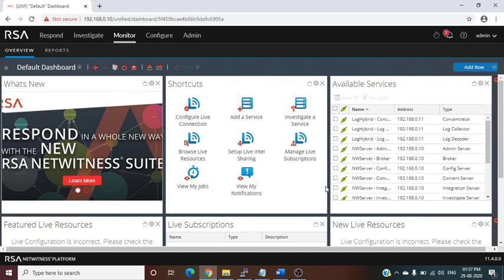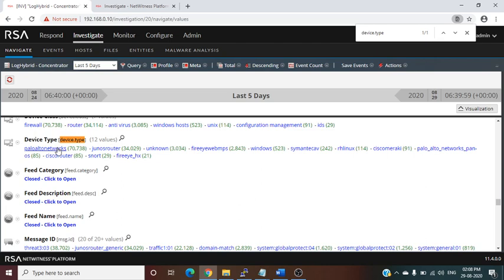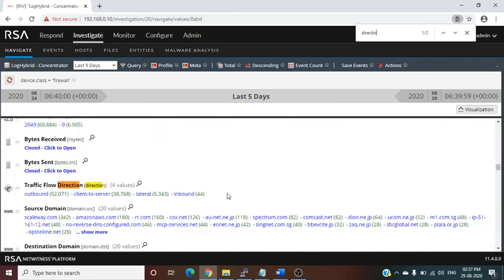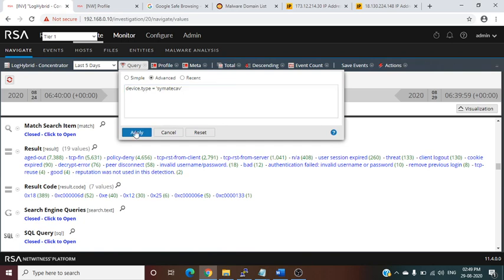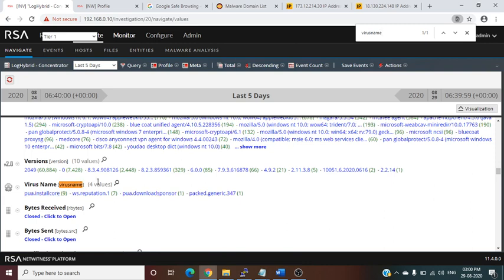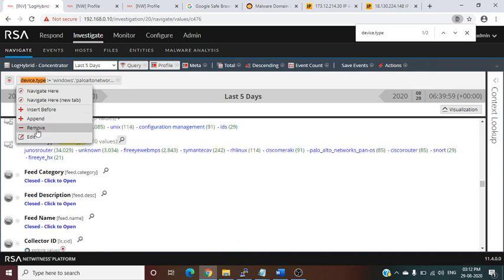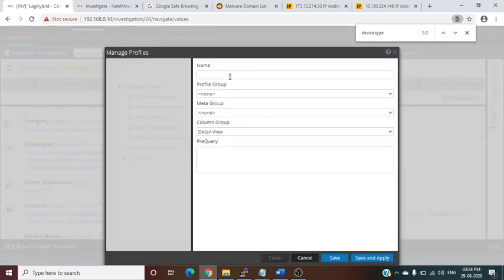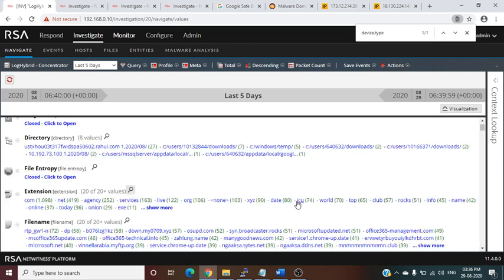RSA Netwitness Investigation and Log Analysis